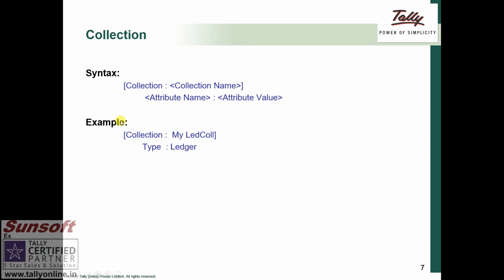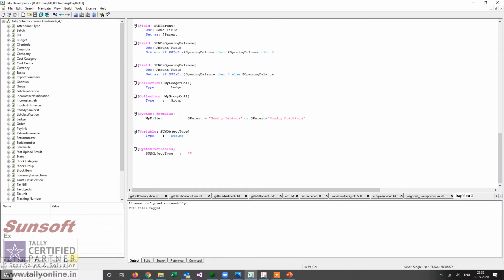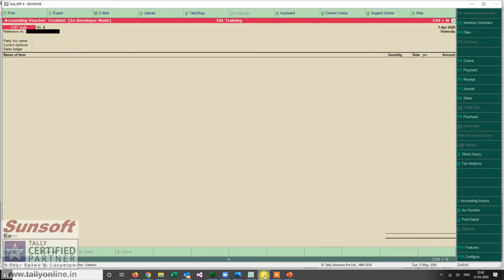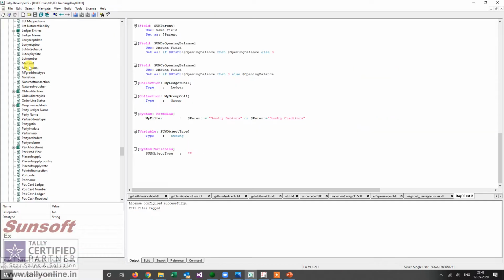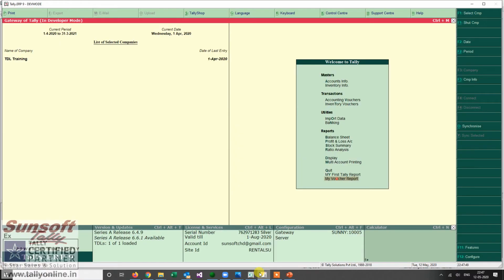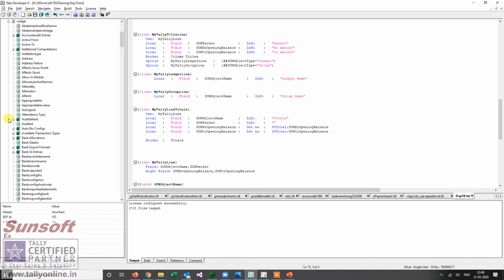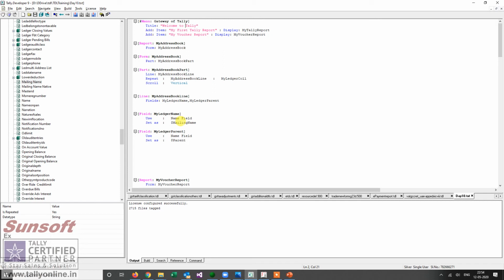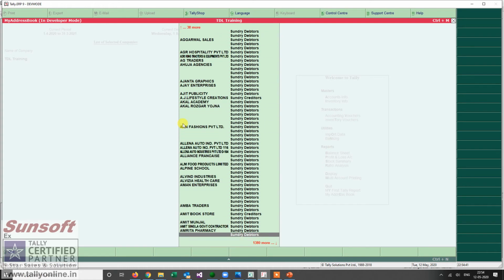Online TDL Training Day 10|Creating ledger address book in tally ERP 9|Objects & Collections Part 4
Hello, I am Sunny Bhatia from tallyonline.in.This video is about Creating a ledger address book in tally ERP 9 and Objects & Collections Part 4 is also covered in this video.
This video is  Online TDL Training Day 10

Tally Online is a part of Sunsoft IT Solutions. We are based on the strong 20+ years’ experience in providing Tally Sales, Support, Customize and Integration. That goes to say that we are well aware of the best practices and methodologies to implement and support Tally. We can fulfil all your tally needs in a very competent manner. That goes to say that you can depend on us for your requirements of tally customization, integration and support services.